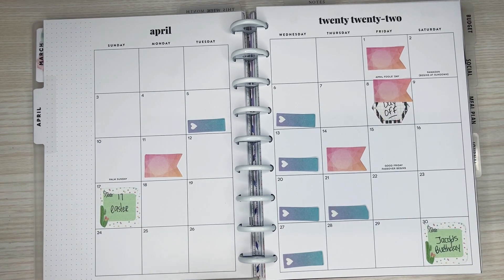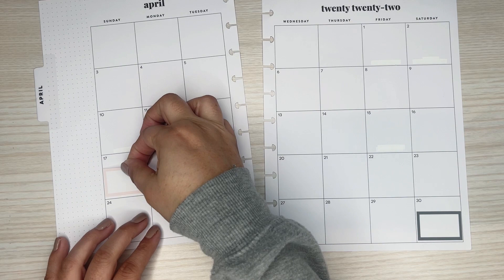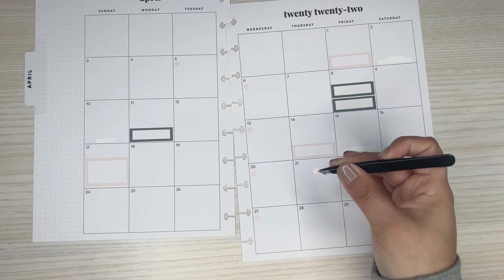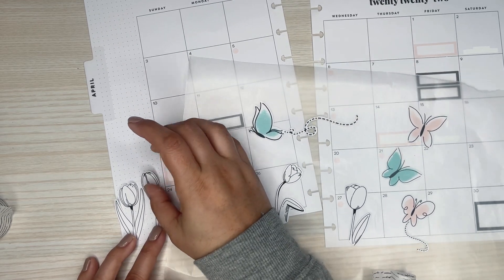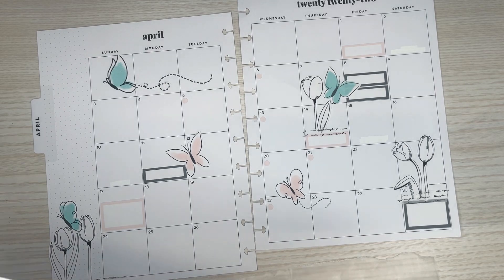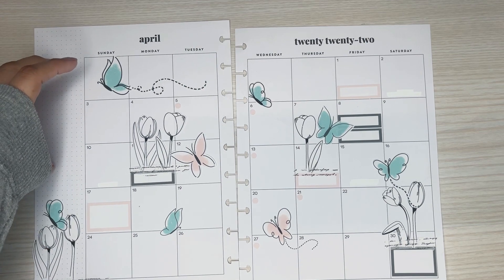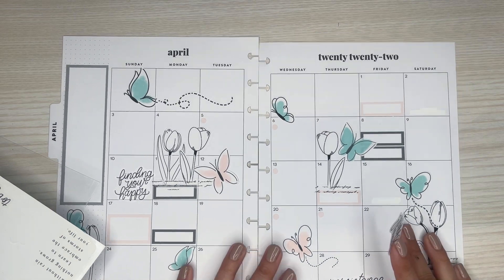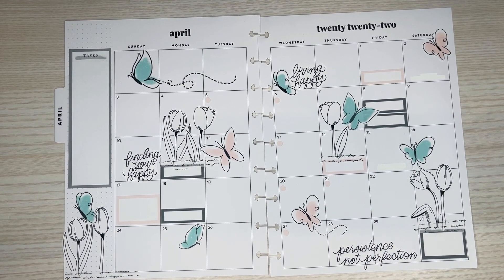NEW EXCLUSIVE PATREON STICKERS | MONTHLY PLAN WITH ME | BUTTERFLIES & FLORALS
Wax Paper

Retractable Knife

Muji Pens